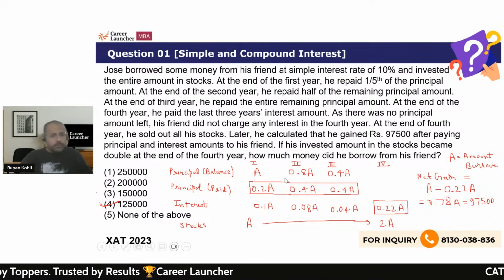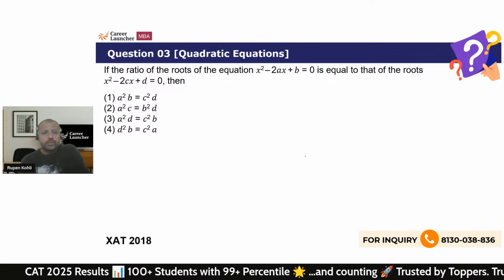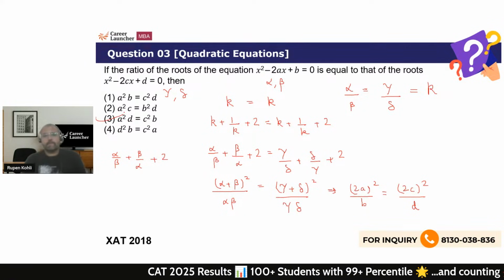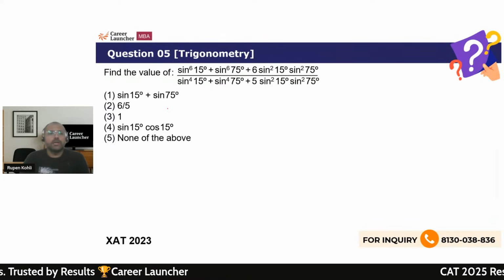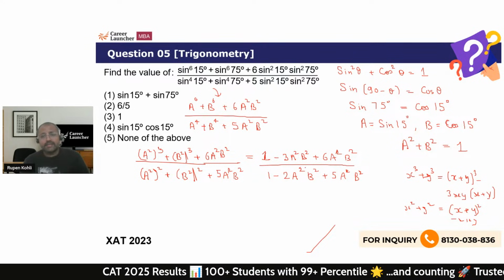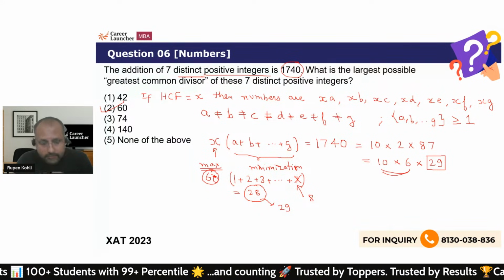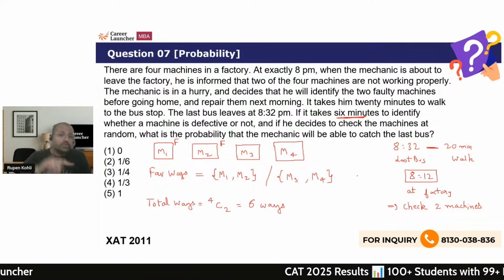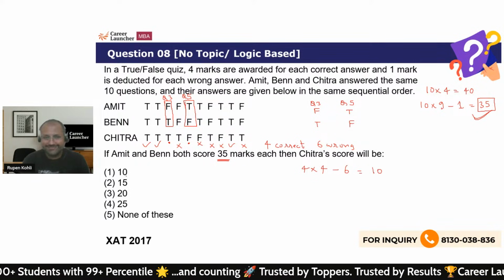XAT 2026 Quant Final Revision – Part 8 | Must-Do Quant Questions, Concepts | Career Launcher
Start XAT 2026 Preparation with this Quantitative Ability Final Revision – Part 8, covering the most important must-do XAT quant questions, high-yield concepts, exam-focused shortcuts, and last-phase preparation strategy. In this session, we break down essential topics like arithmetic, algebra, number systems, geometry, data interpretation and decision-making-linked quant questions to help you build speed, accuracy, and confidence. Perfect for aspirants aiming for XLRI and top B-schools, this revision ensures you know exactly what to practice, how to attempt quant, and how to avoid common mistakes. Don’t skip this power-packed Quant session for your XAT 2026 final revision!